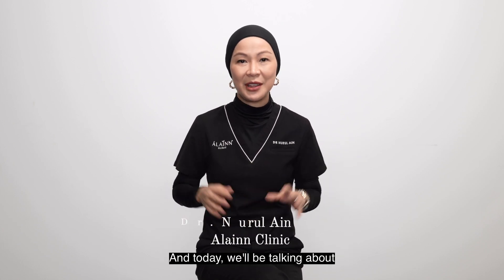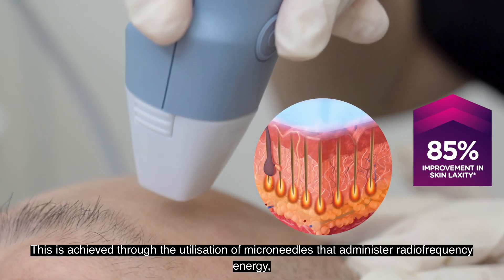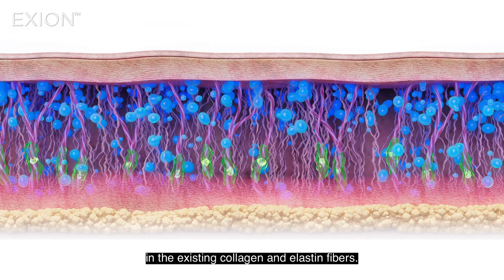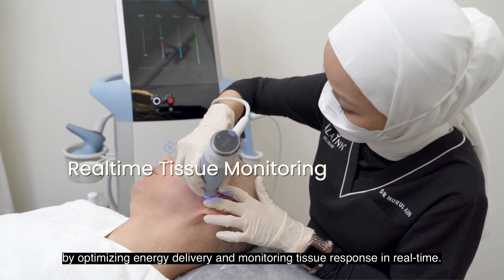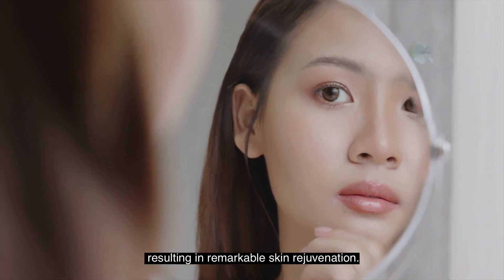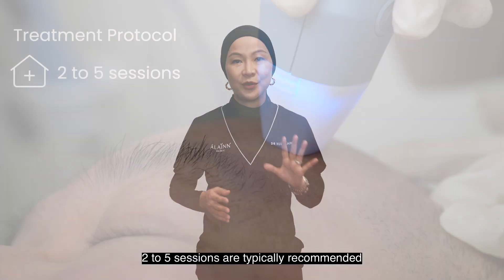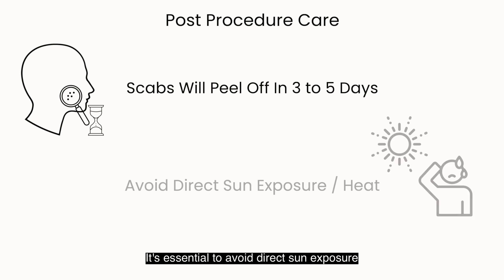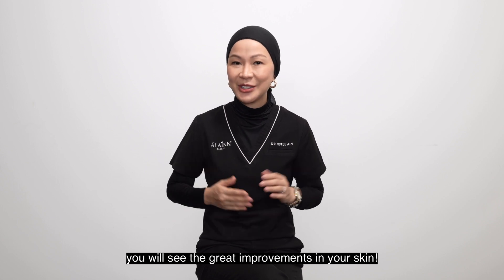Microneedling RF With BTL Exion.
Explore the science, benefits, and amazing results of BTL Exion Microneedling RF.  From AI-powered precision to enhanced collagen production, discover how Exion Microneedling RF can help with Acne Scars, Skin Laxity, Fine Lines & Wrinkles, Enlarged Pores and Uneven Skin Texture.